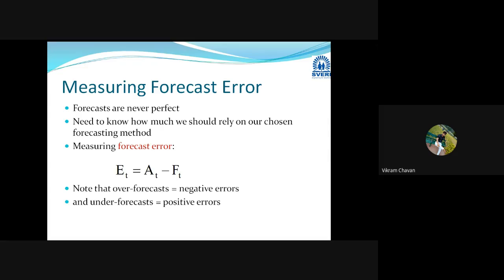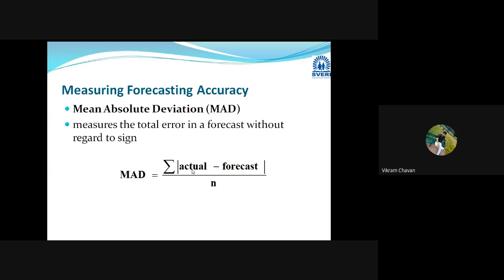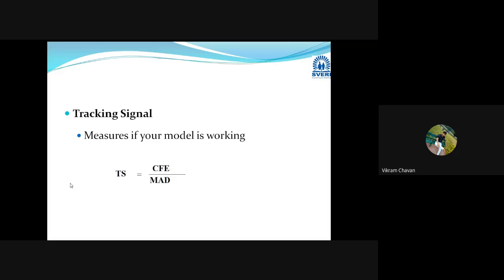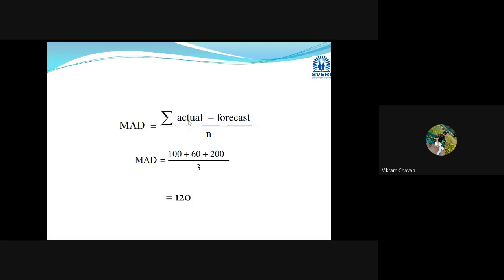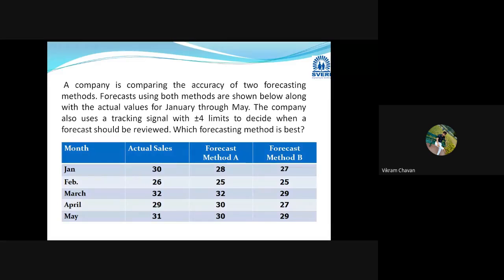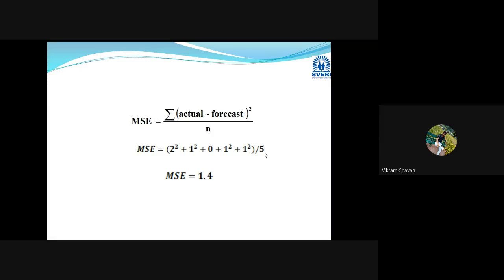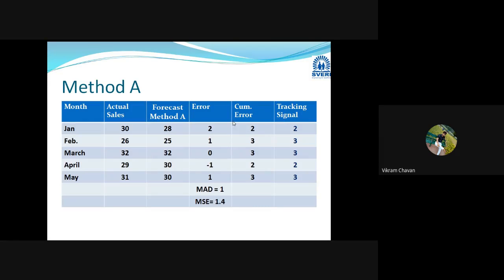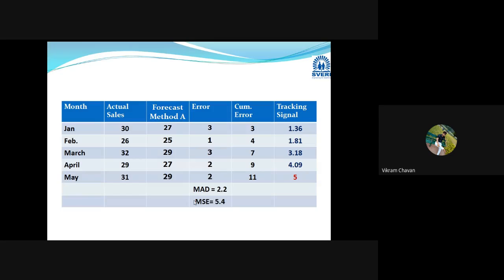POM Lecture 18 Chapter 2